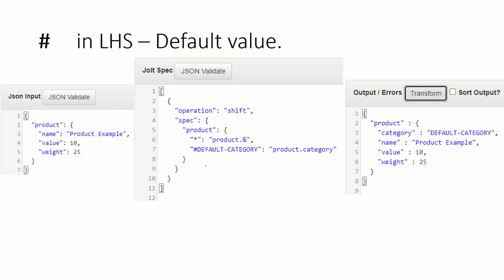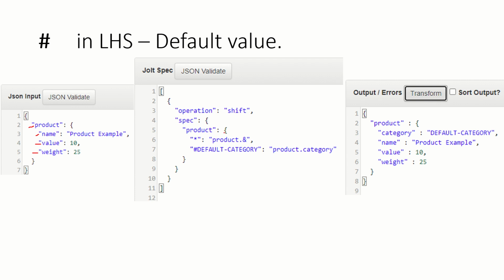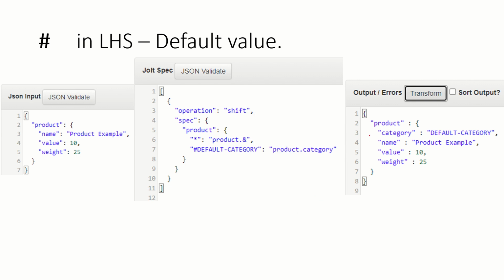Special Char "#" Hash In LHS